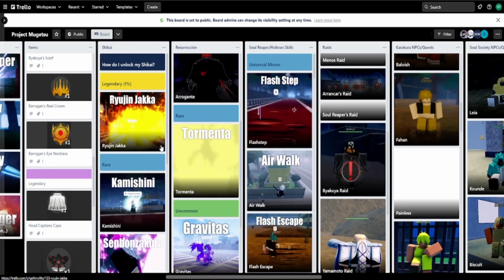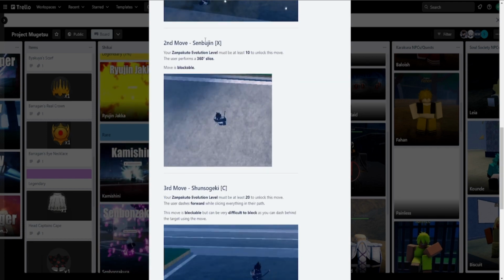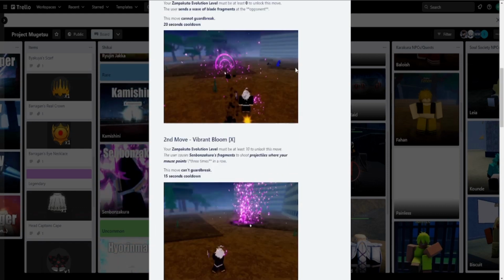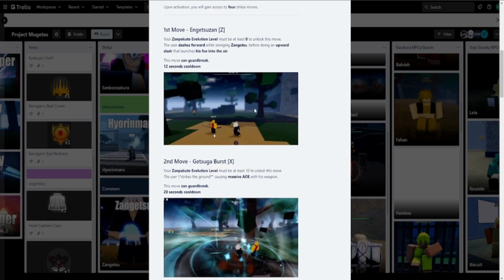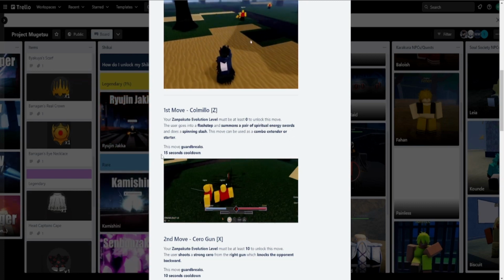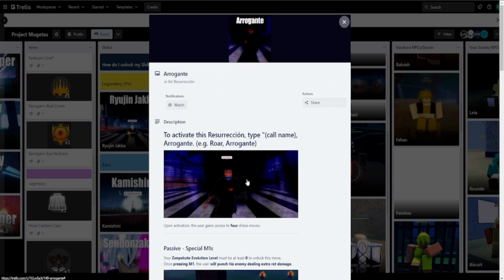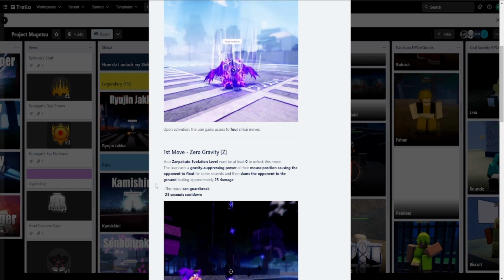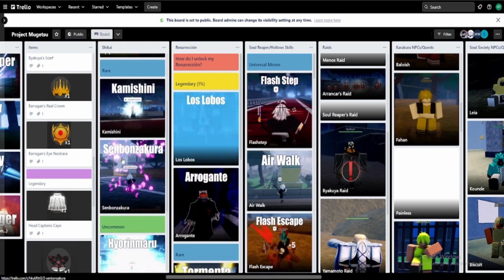Ranking And Describing All Shikai And Resurrección In Project Mugetsu | Roblox